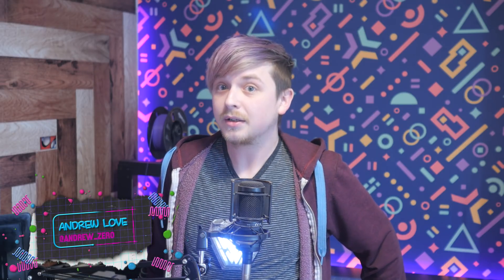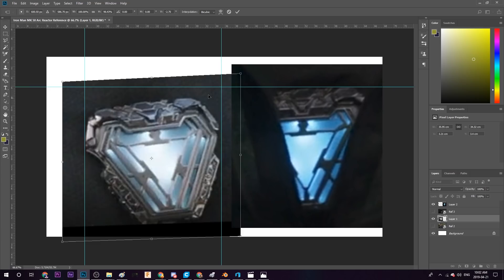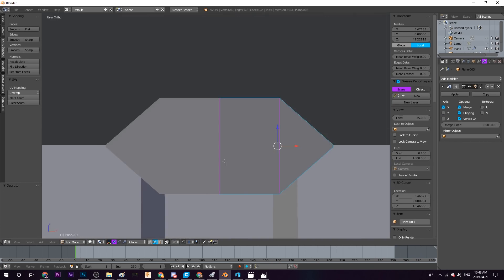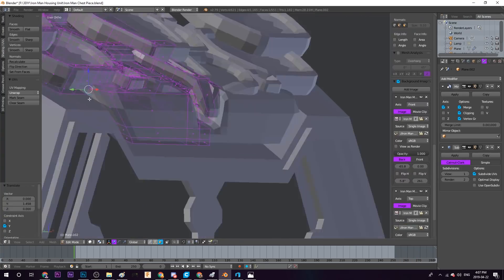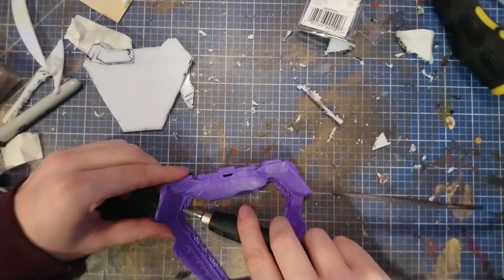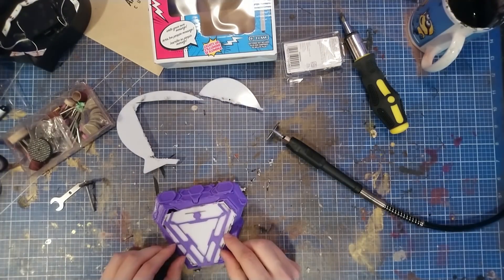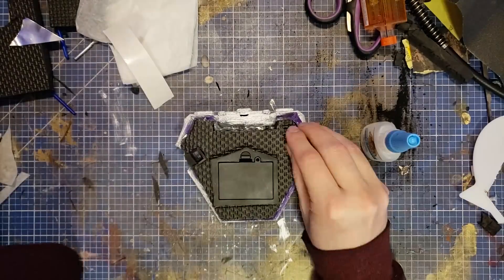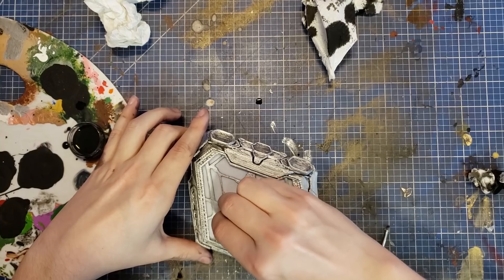How To 3D Print Iron Man's ARC REACTOR (Mk 50) - Avengers Endgame Prop DIY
It's finally time for Avengers: Endgame! I thought I would make a 3D printed, wearable replica of Iron Man's Arc Reactor chest piece from Infinity War and Endgame so I could sport something cool for opening night. Check out the build process where I model it in Blender, 3D print, paint, and install LEDs and magnets!

My 3D Printer
Sanding Block
Dremel/Rotary Tool
Rub n' Buff

Soundtrack | Avengers - The Theme (FentomZ Festival Big Room Remix)『FBS Music』